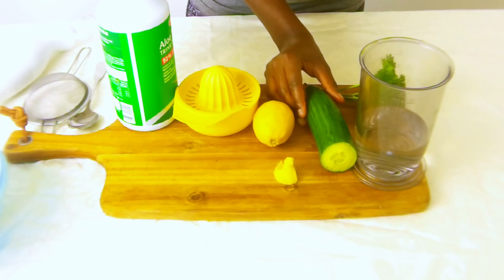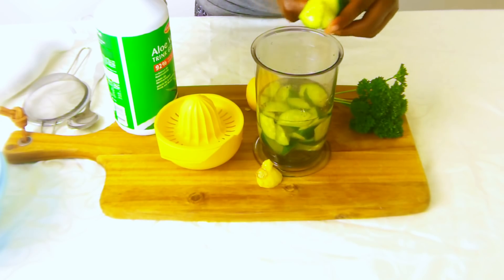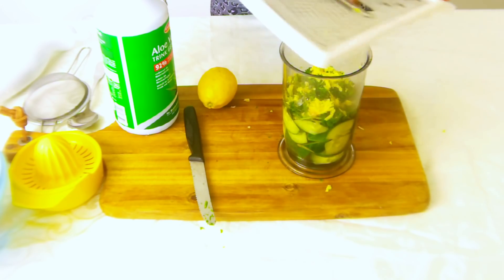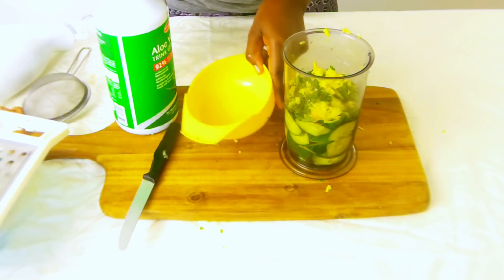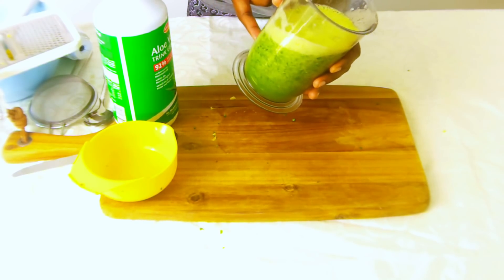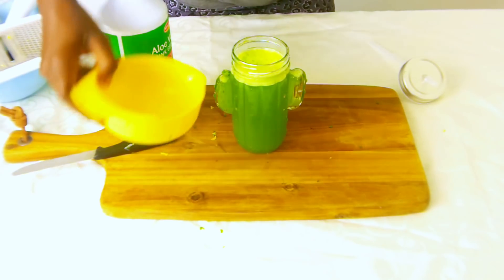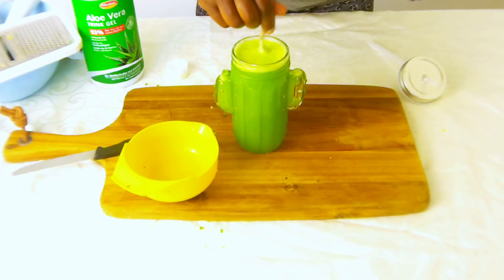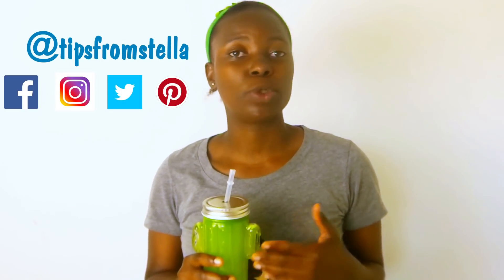The Flat Tummy Juice Recipe: One Glass Daily Before Bed Time To Burn Off Belly Fat Permanently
The Flat Tummy Juice Recipe: Drink a glass daily an hour or 45 minutes before bed time and you will watch your body fat especially belly fat melt away with in a weeks time.
Of course I do encourage you to continue exercising as well. The juice will help to burn fat but not build muscles which grow by resistance training. In case you do not have time to exercise, check out this japanese technique that can help you build muscles and does not need a lot of time

- How To Exercise And Lose Weight According To Your Body Shape
- How To Eat/Portion & Exercise Correctly According To Your Body Type To Lose, Gain Or Maintain Weight
- How To Grow Taller at Any Age: 12 Minute Full Stretching Routine For Height Increase/Maintanace
- How To Count Calories That Your Body Needs To Lose/Gain/Maintain Weight
- 11 Minute Full Standing Abs Workout (no weights)-
-11 Minute Prenatal Walk At Home Workout For A Fit Pregnancy
-Why You Need To Wear Granny panties/High Waist Clothing When Losing Belly Fat
-13 MINUTE Full Squats Workout: Get Rid Of Cellulite, Tone Body And More...

3. (English edition)
4. (Deutsch Edition)

The information offered is not intended to replace medical treatments or advice. Always consult your physician before trying any new diet or exercise program because this advice may not be suitable for you